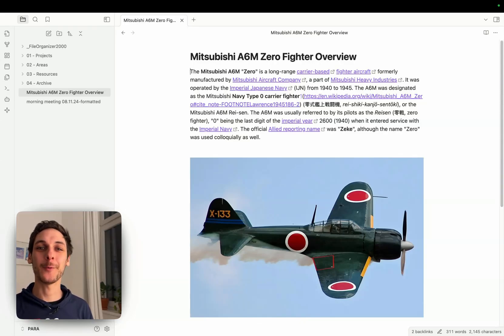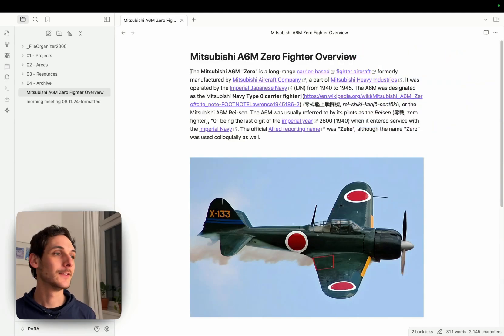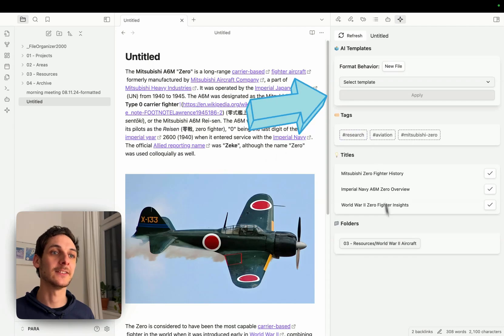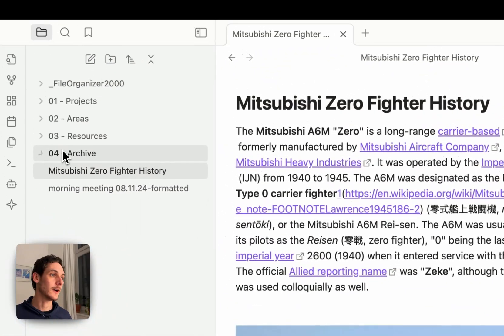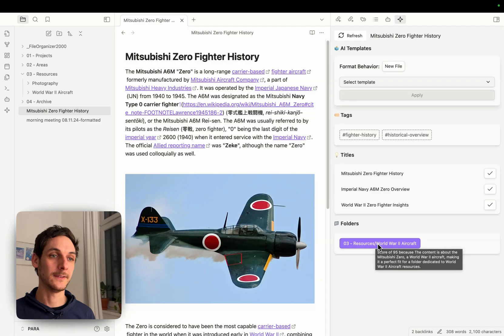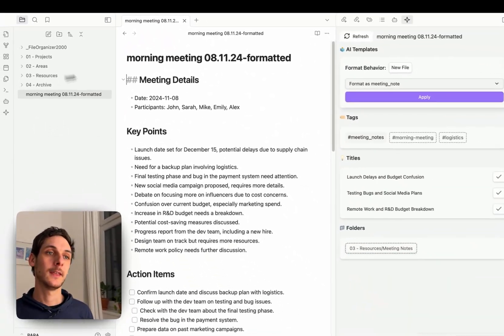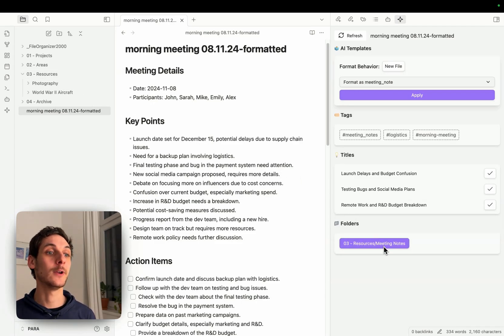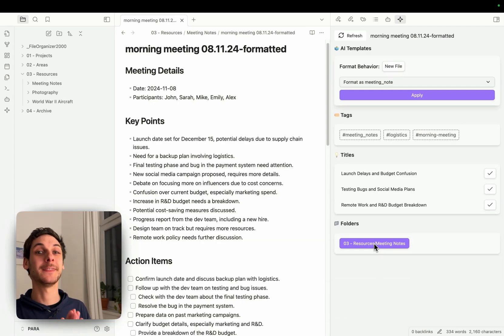Part 1: Understanding the Organizer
File Organizer 2000 is an Obsidian plugin that organizes your files automatically with AI. Now also featuring the most powerful AI chat for Obsidian.

File Organizer 2000 is an open-source initiative developed by two brothers. If you find it valuable, please consider supporting us to help improve and maintain the project. 🙏